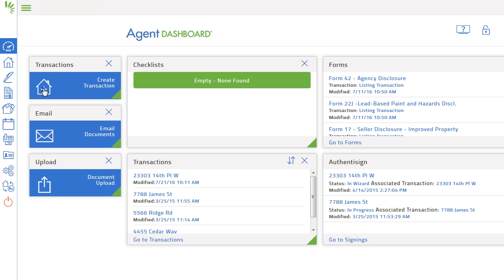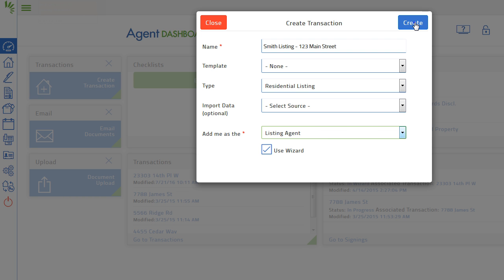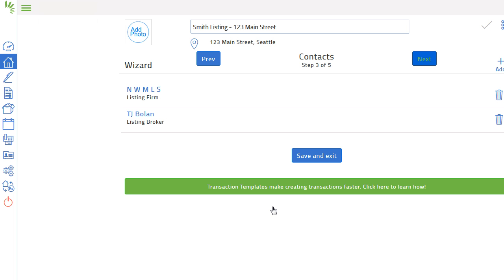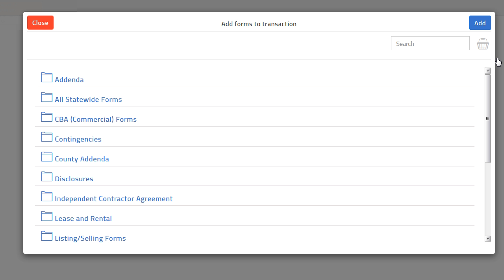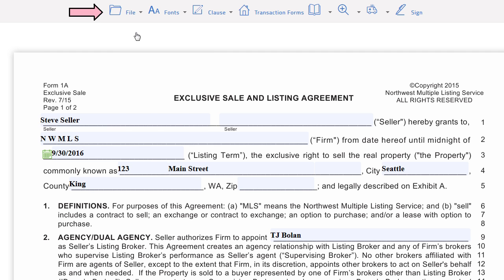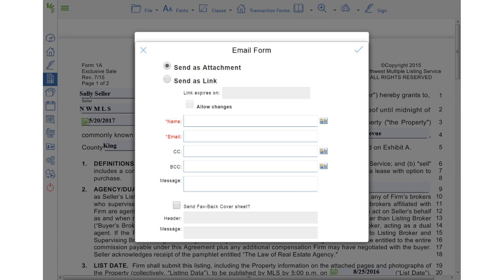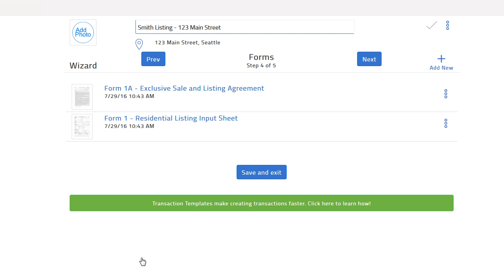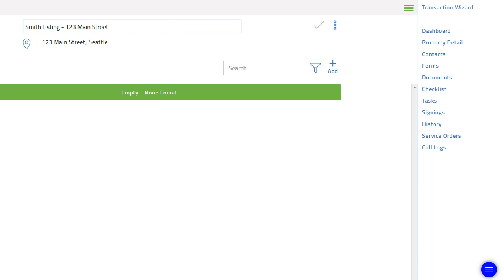NWMLS Create a Listing Transaction